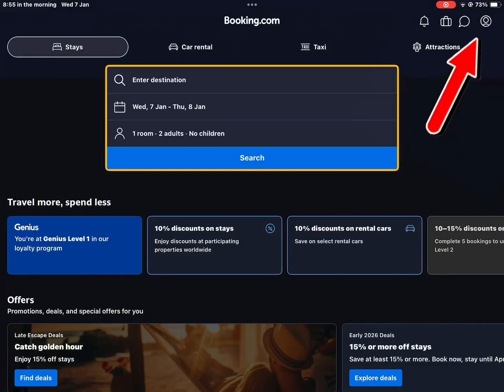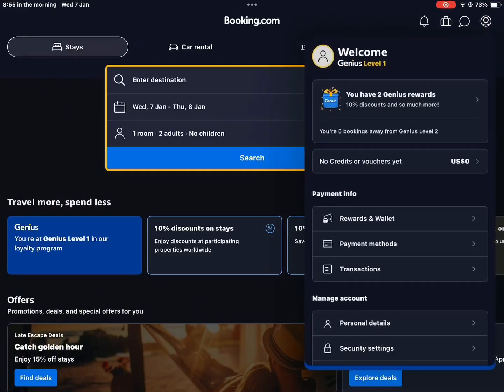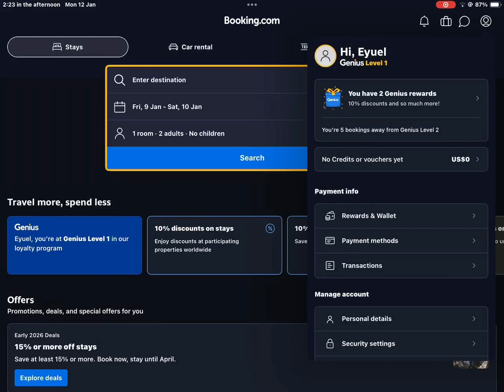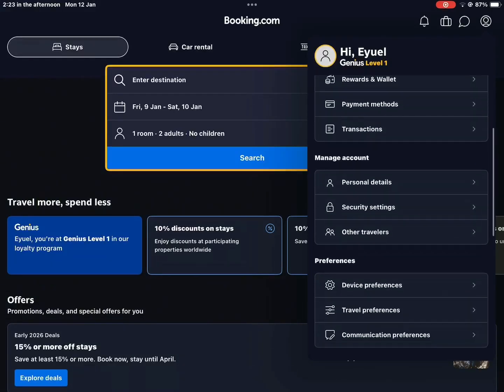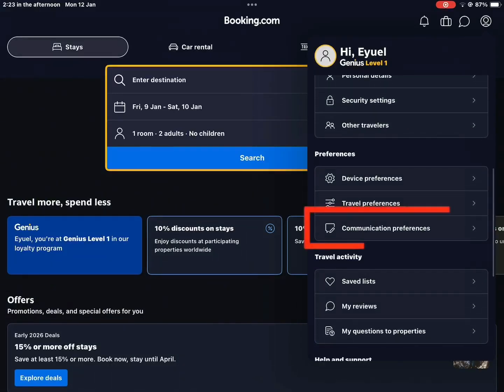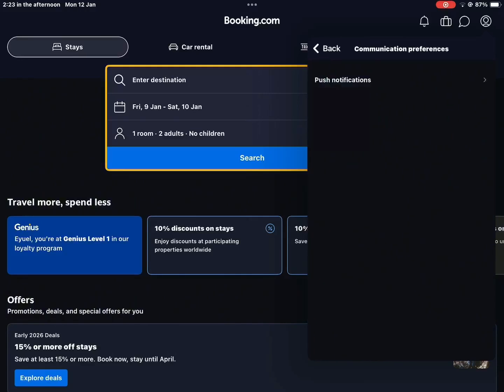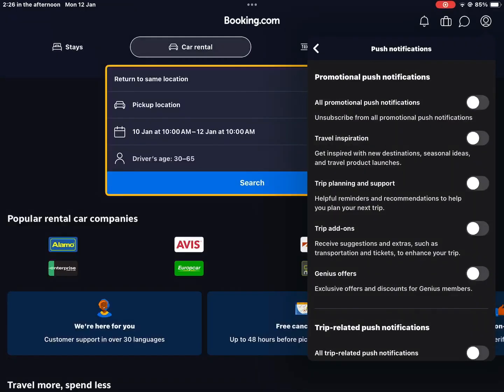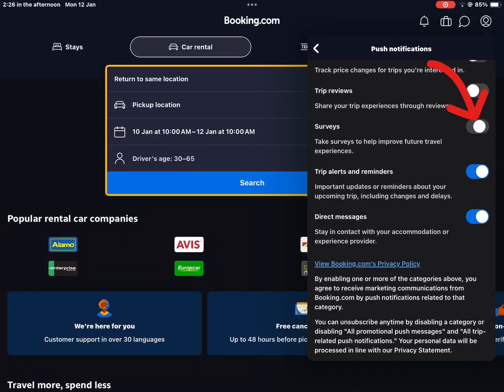How to Disable Surveys on Booking.com Account | Easy Guide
Booking.com surveys request feedback 📋. In this tutorial, I show how to turn off survey invitations and research emails.

This guide explains:
 • 📋 What surveys are
 • 🔕 How to disable them
 • 🧠 Feedback settings
 • ⚙️ Account preferences